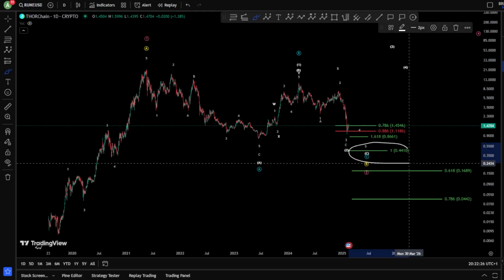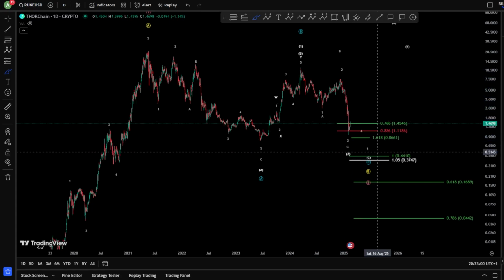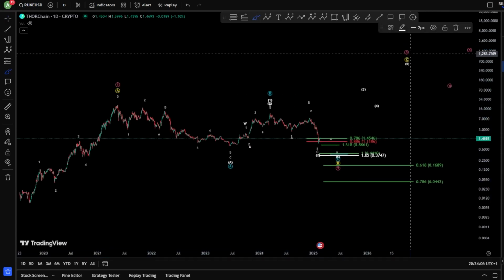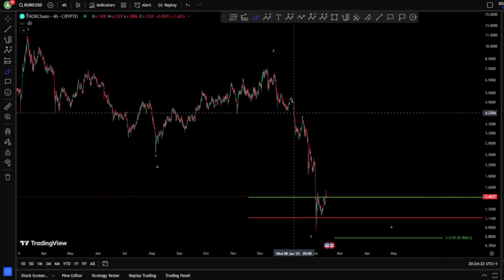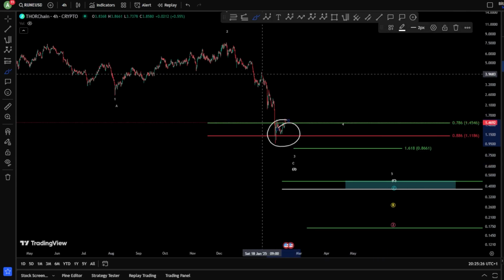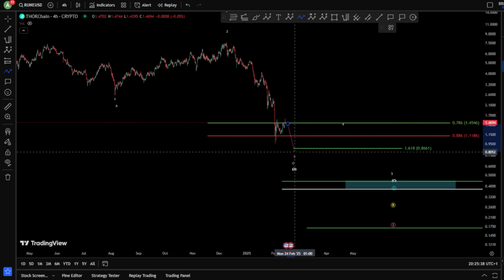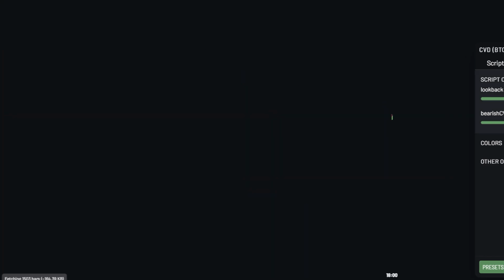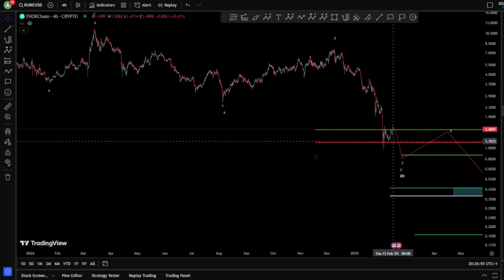RUNE: Extended Correction or Rebound? | Targets & Possibilities | Elliott Wave Crypto Analysis